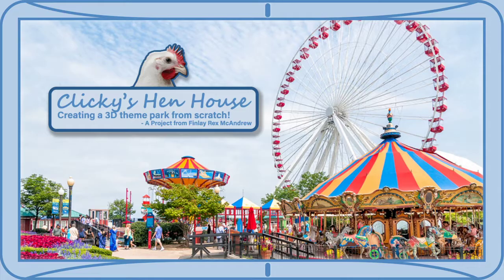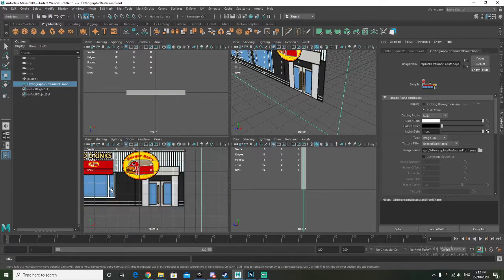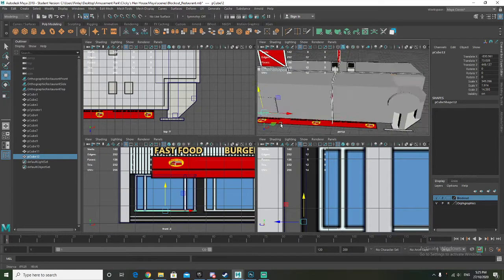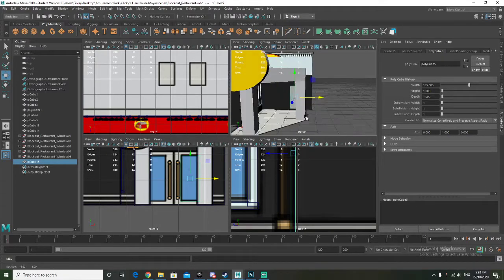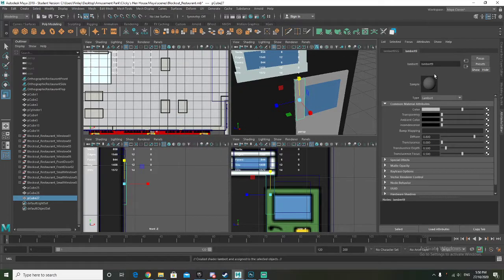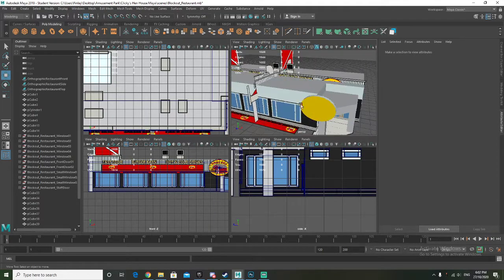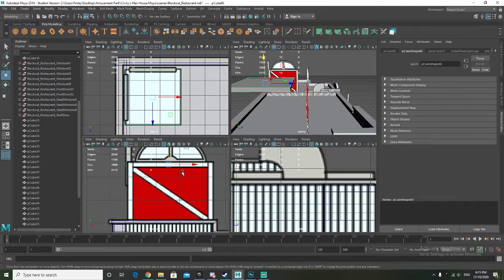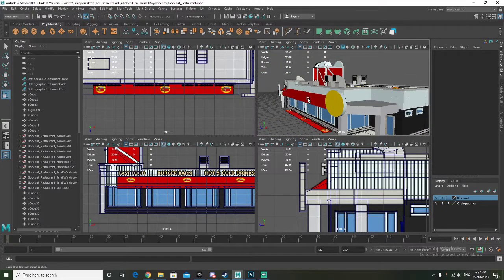Clicky's Hen House. Creating a 3D Theme Park from Scratch! #7: Restaurant Blockout Part 1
After missing last Friday and Yesterday due to verious problems in life, I'm back on schedule. In this stream, I get to work on creating the blockout for the restaurant.